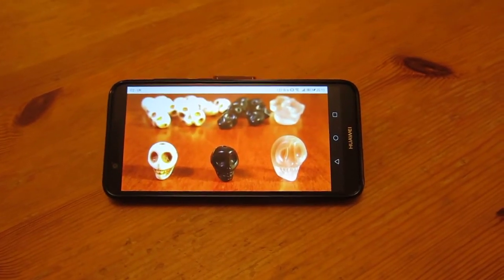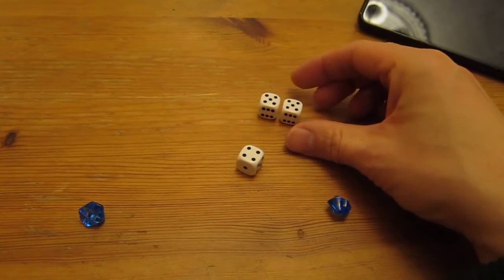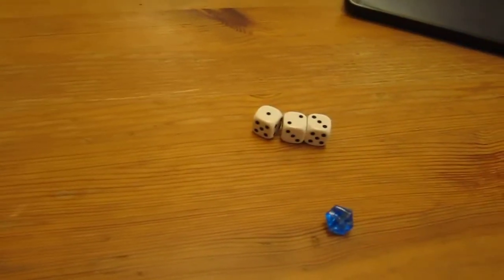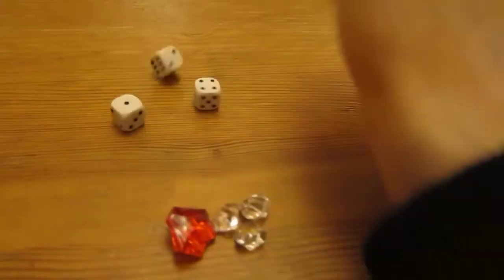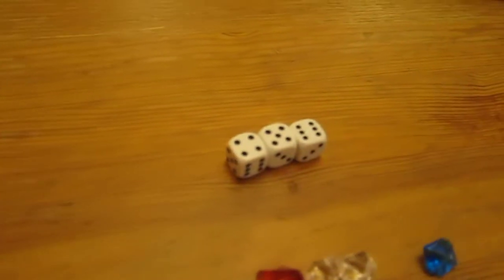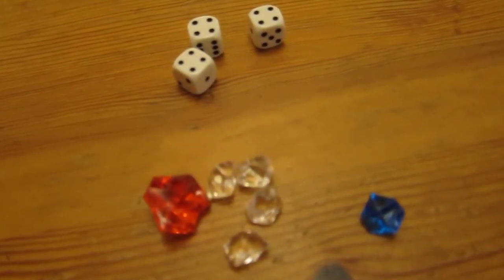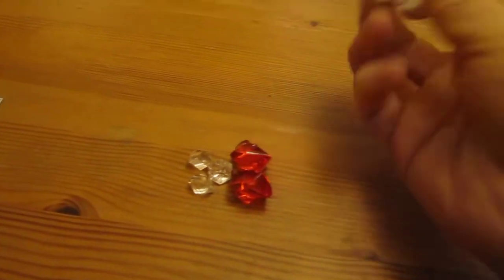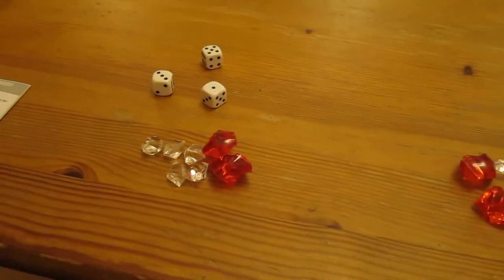Mint Tin Mini Skulduggery - 3-player playthrough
A quick 3-player playthrough of Mint Tin Mini Skulduggery (using prototype components).

Rules goofs are marked in the Klingon subtitles track.

Kickstarter link: TO COME...